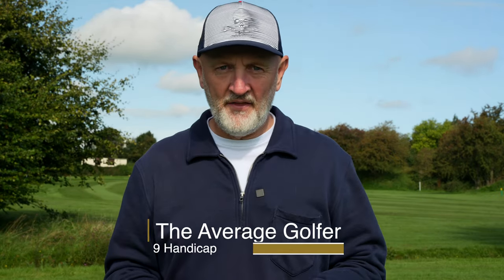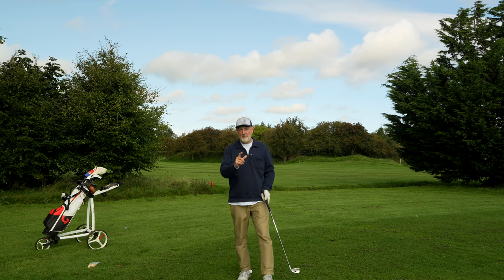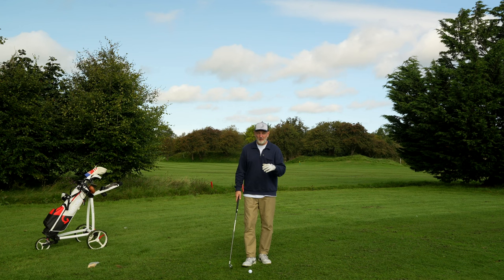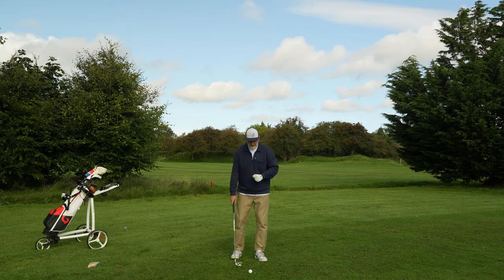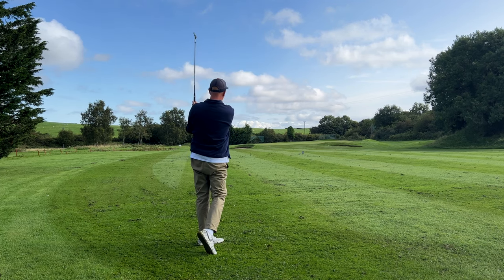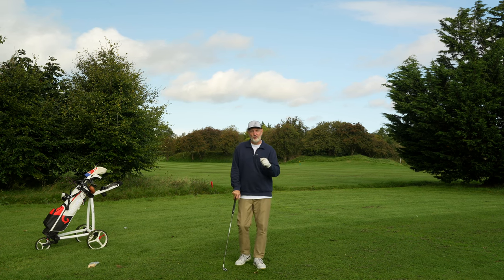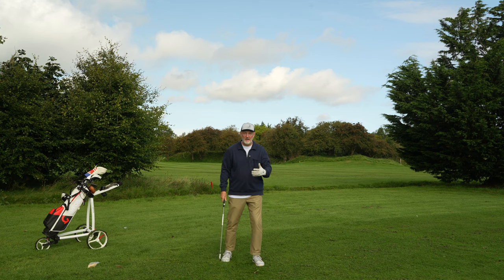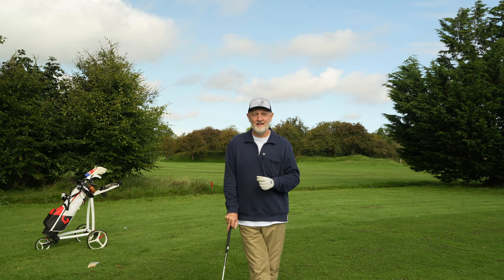This simple 2 second Tee drill will change your ball striking forever